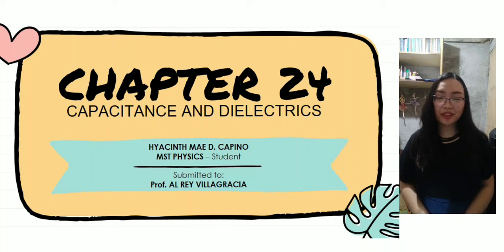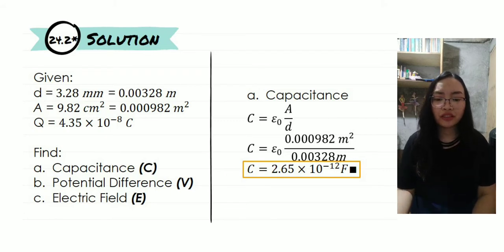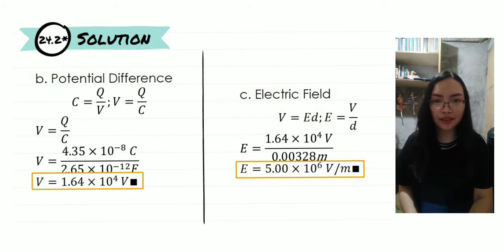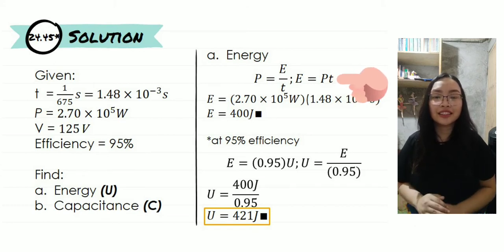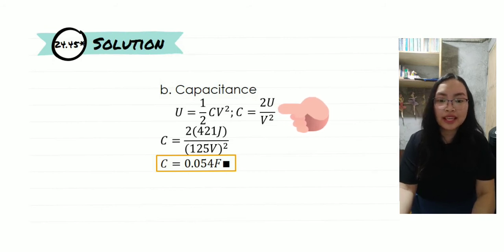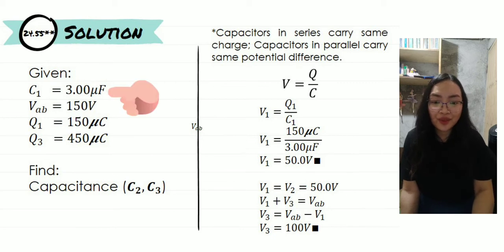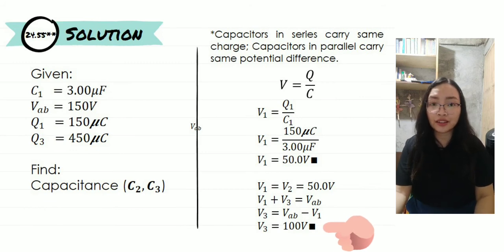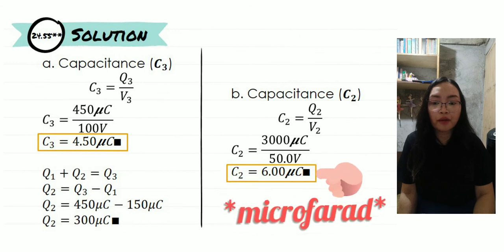(PHY567M) Chapter 24: Capacitance and Dielectrics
In partial fulfillment of the requirements in Electromagnetism for Teachers (PHY567M-G01)

Reference: University Physics 14th by Young and Freedman
PowerPoint template: Slidesgo
Video Editor App: Inshot